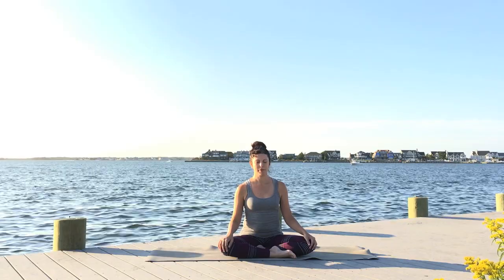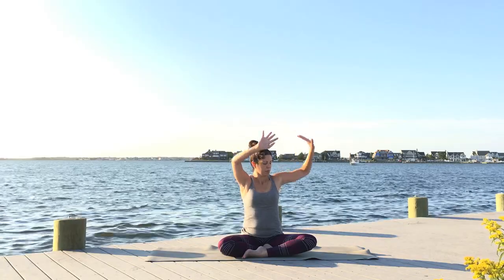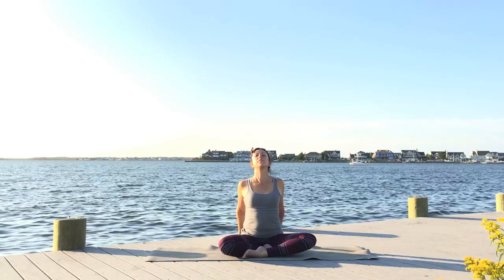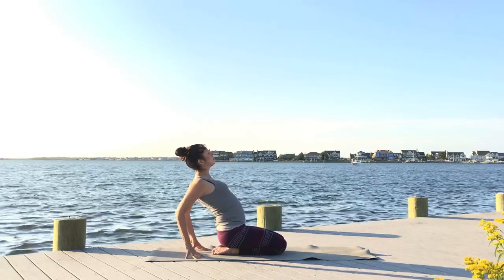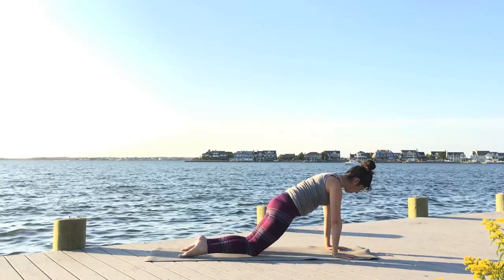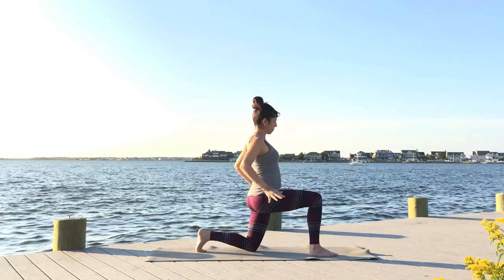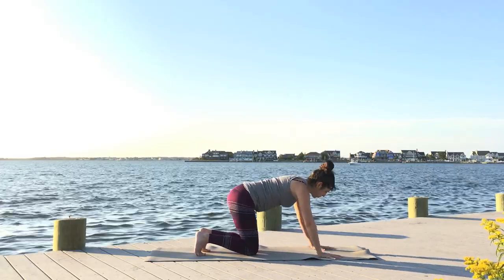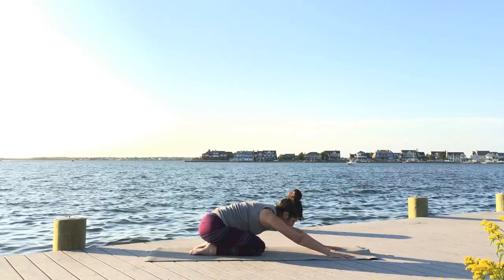Day 12 - You Got Your Back - 21 Day Yoga Reset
Welcome to Day 12 of the 21 Day Yoga Reset! Hope you're enjoying the challenge so far. This Core Strength Vinyasa Yoga practice focuses on working and strengthening your back and knowing that you can be your own support. You are strong even when you doubt it.